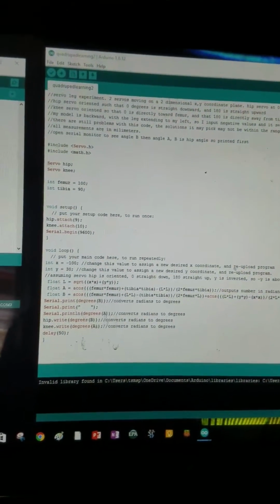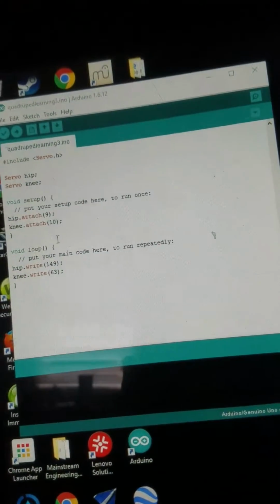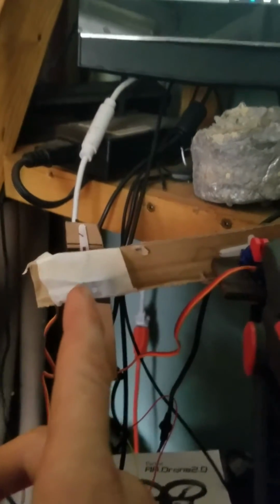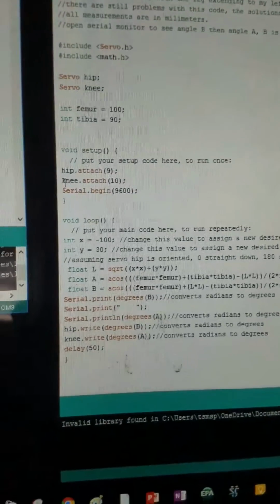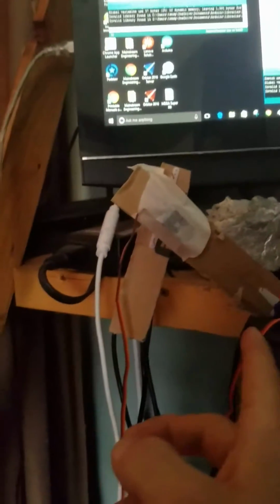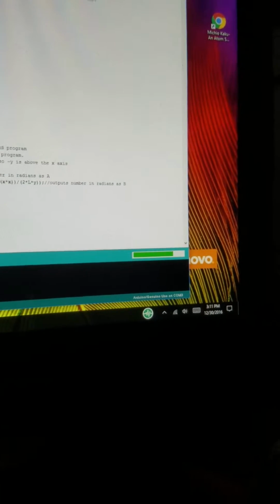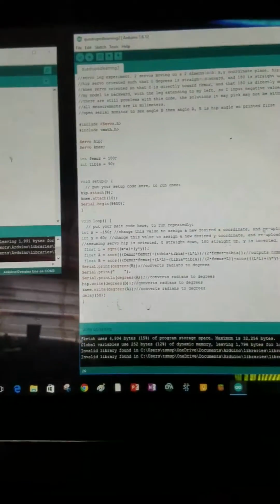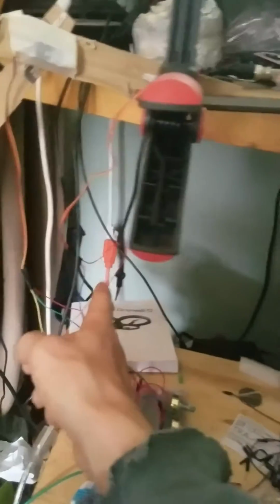2d 2 servo leg experiment status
Right at the end of the video i am caused to spit out "or maybe curled up" after a muse tries very hard to make me think the potentiometers are connected to individual servos,,, but at no time do i actually think this, and i mean with confidence that the potentiometers will be mapped to x,y coordinate ranges.